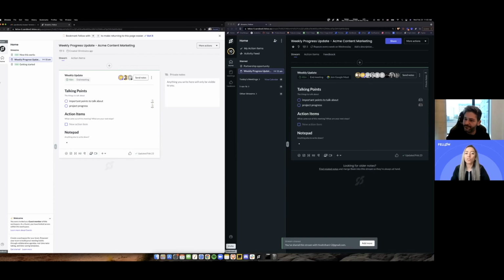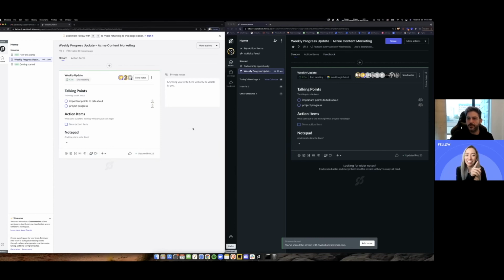How to Add Guest Users in Fellow | Fellow.app